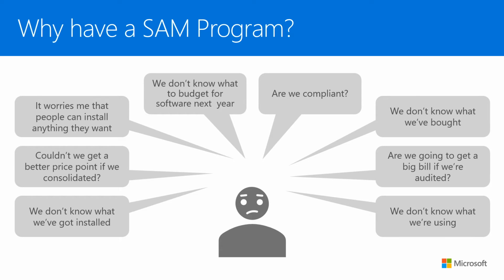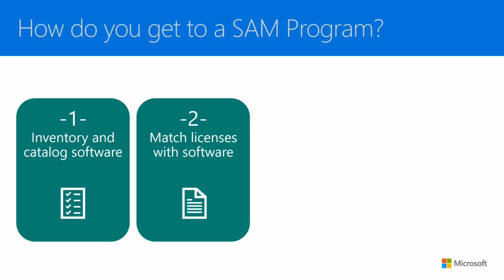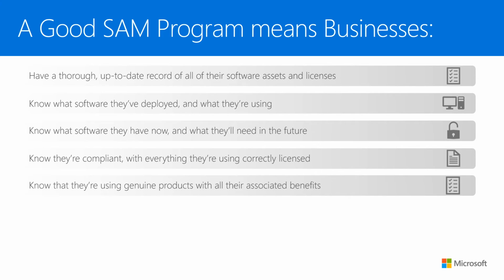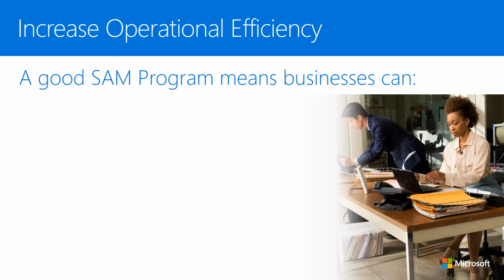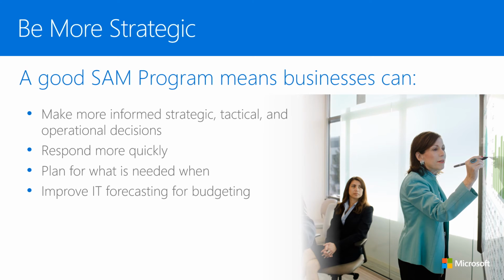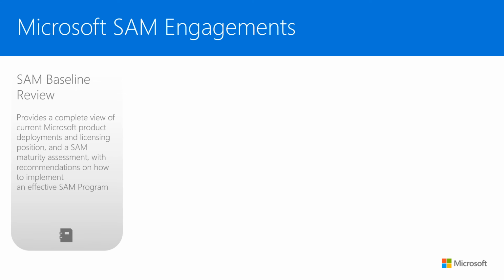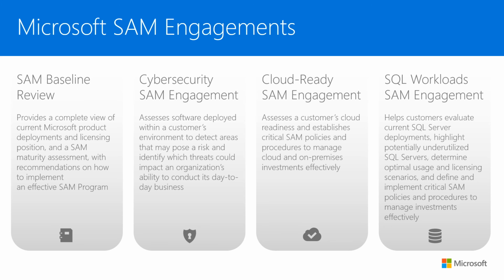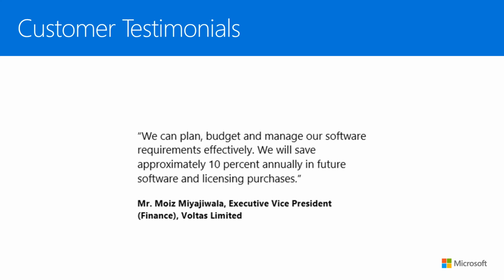SAM Fundamentals FY17 Q4 v1